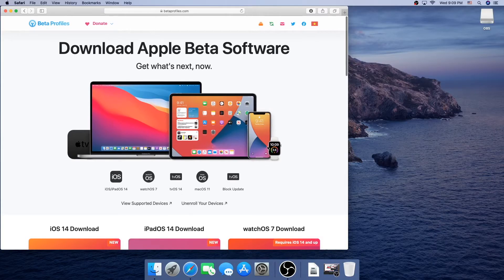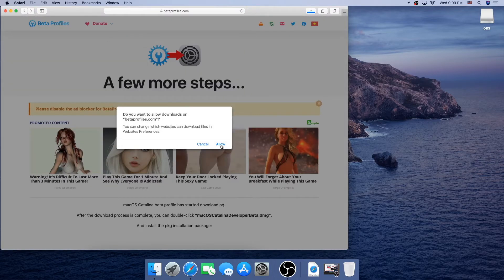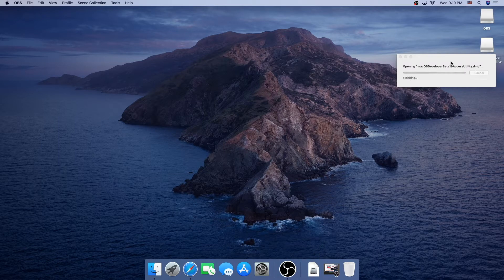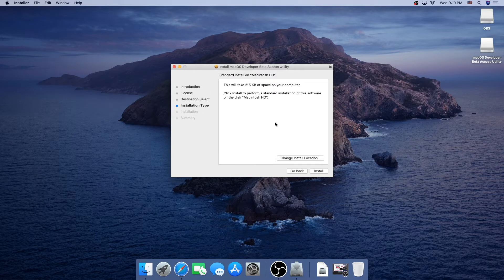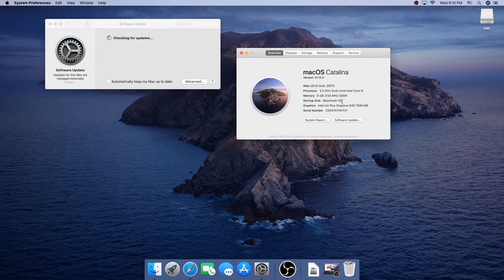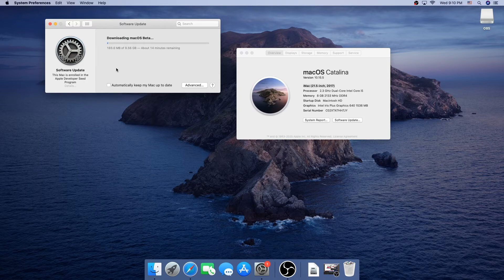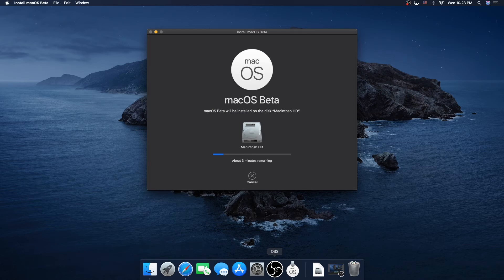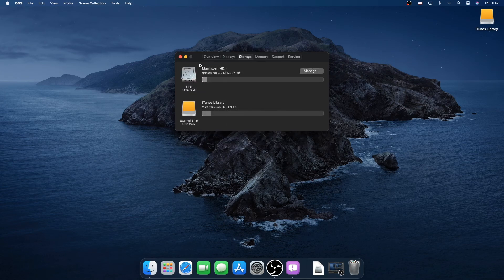How to install macOS BIG SUR (developer beta) RIGHT NOW!!!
In this video I will be showing you guys how to install the BRAND NEW macOS Big Sur developer beta.  I install this download on my iMac and explain how you can do the same!